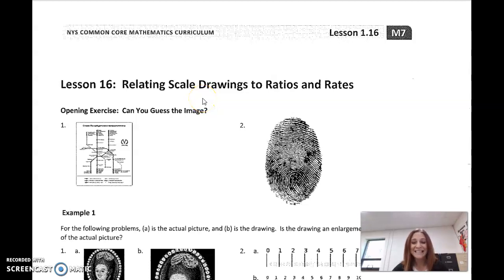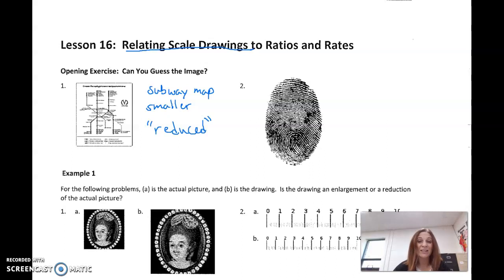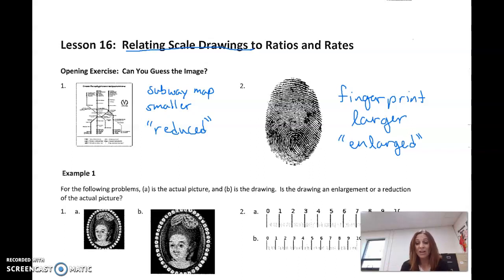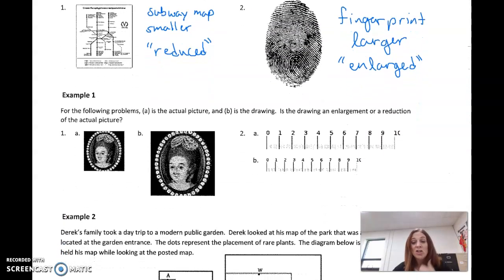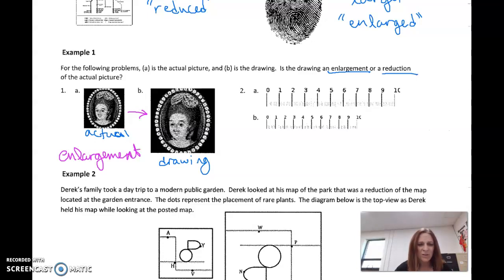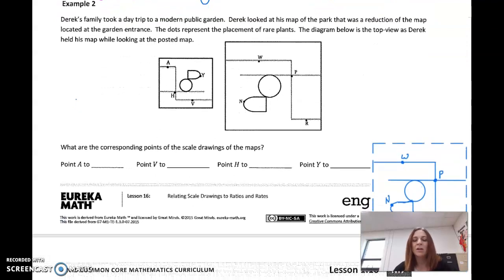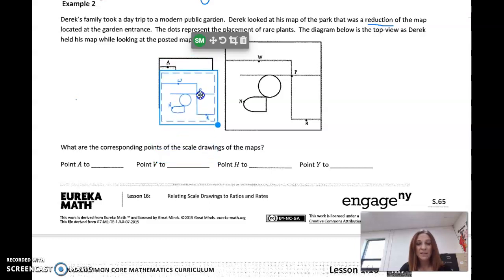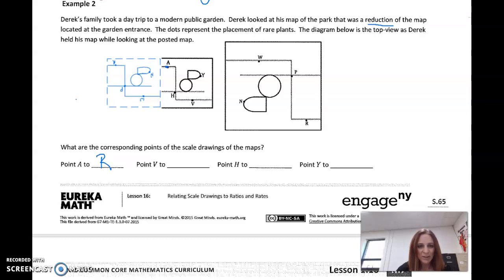M7 Lesson 1.16 Relating Scale Drawings to Ratios (1)